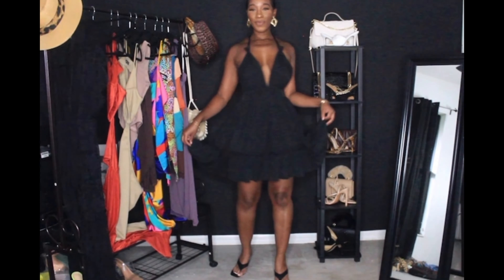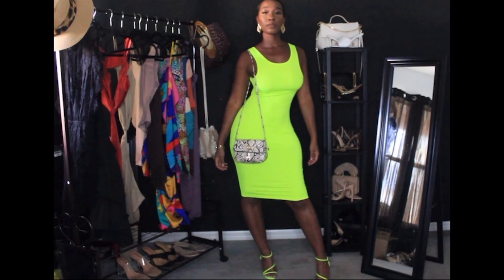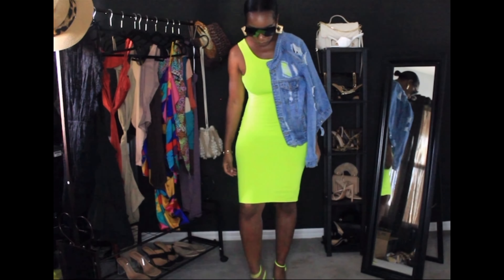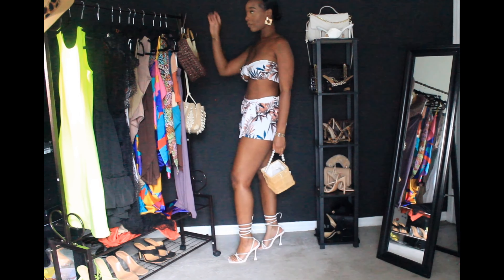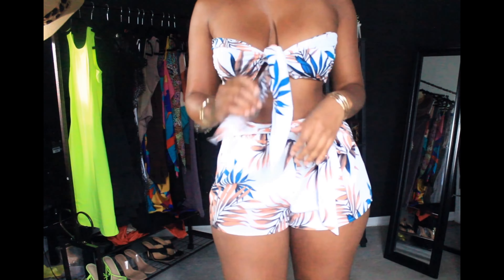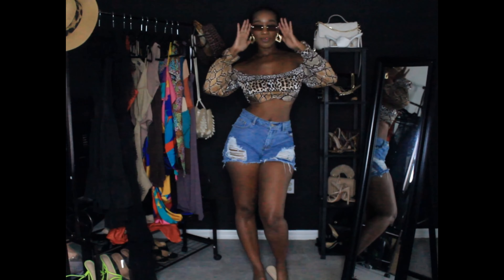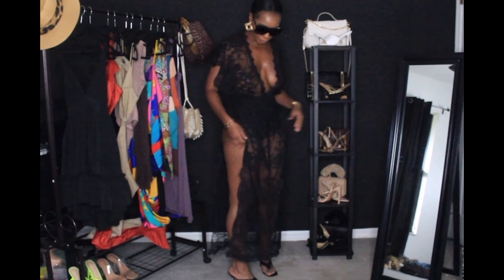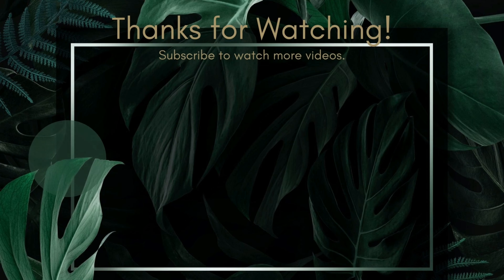SUMMER VACATION TRY ON HAUL | Part II | FT SHEIN | CHERISH THE LOOK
Here is PART II of the summer vacation try on haul continuing from the last video. If you haven't seen that one, go ahead and check that out.

FOR BEST QUALITY: Watch in HD.

ITEMS

-BEAGIMEG Women's Sexy Bodycon Sleeveless Pencil Knee Length Club Tank Dress
-SHEIN Tie Front Tropical Print Tube Top & Shorts Set
-Black Lace Swimwear Dress (No longer available at Fashion Nova)